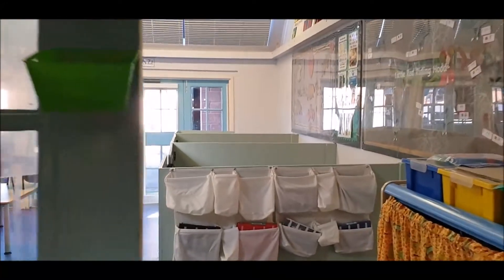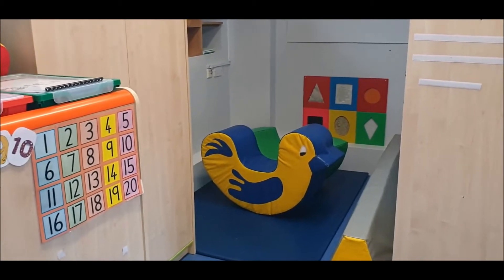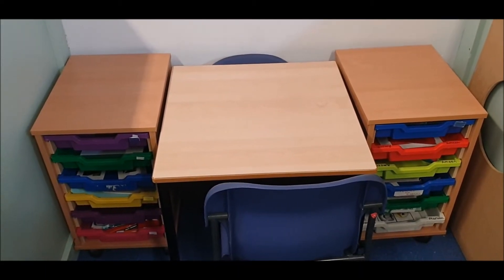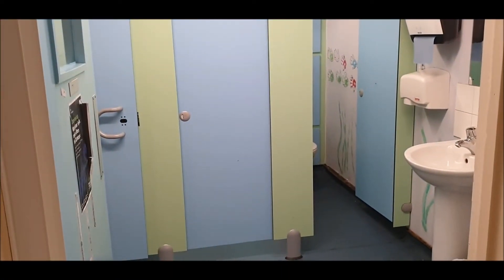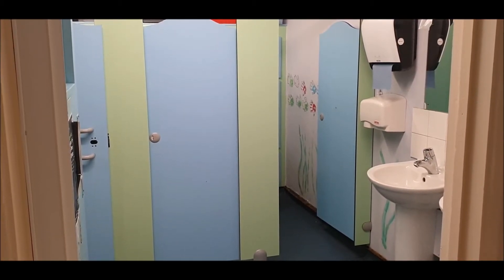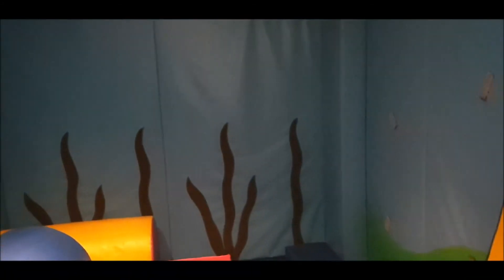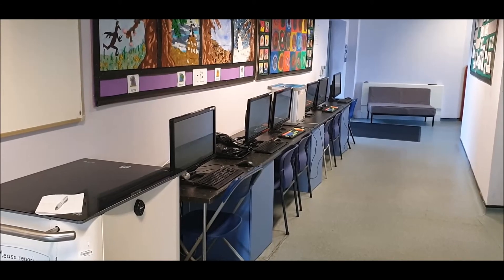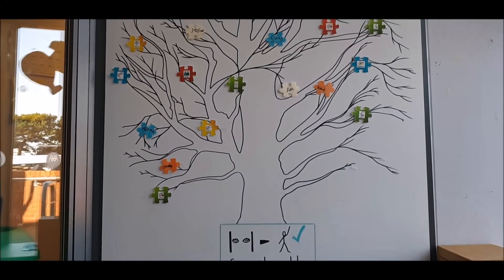Unit tour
During this time we are unable to have visitors come into school.  Hopefully this will help you see what our Unit it like.